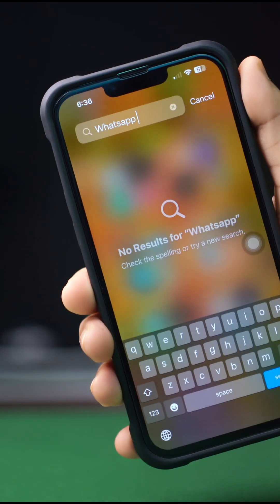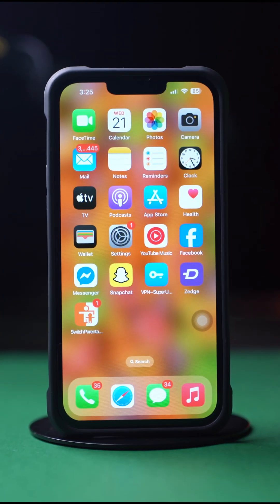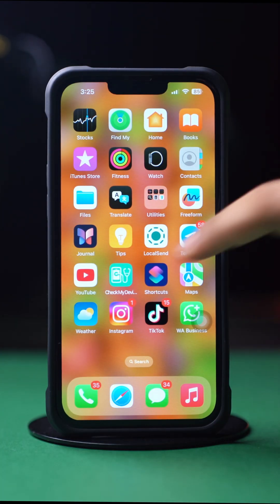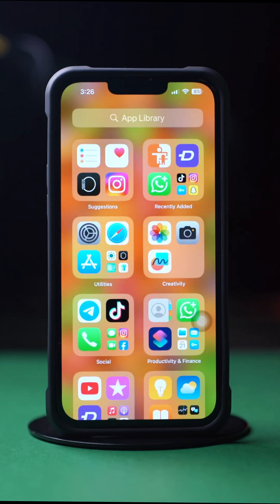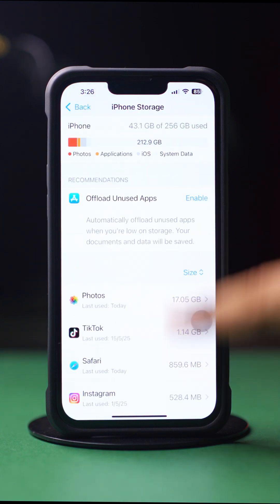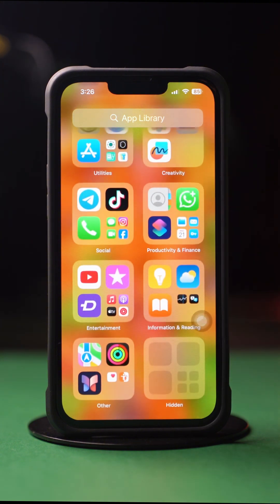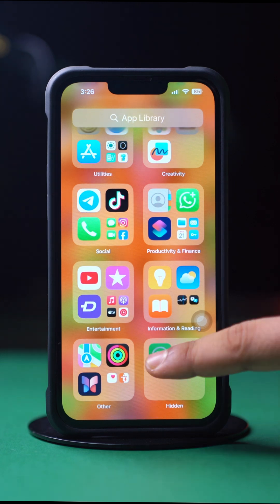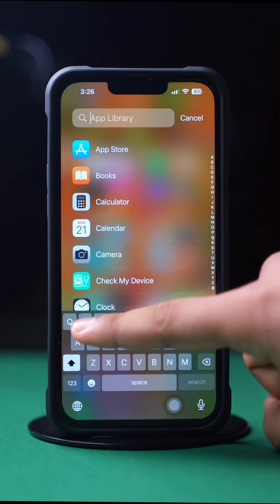How to Fix WhatsApp App or Icon Not Showing on iPhone | WhatsApp Missing Issue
Is your WhatsApp app or icon not showing on your iPhone? Don’t worry! This issue can happen due to hidden apps, restrictions, or software glitches. In this video, I’ll show you easy ways to fix WhatsApp icon missing problem on iPhone and get your app back on the home screen.